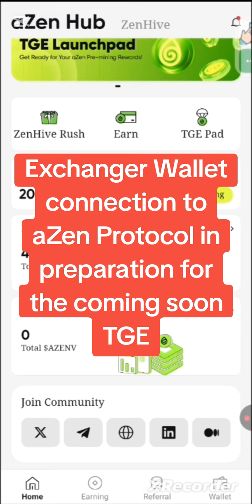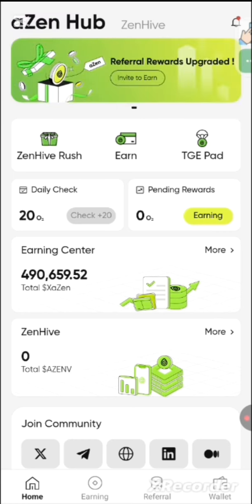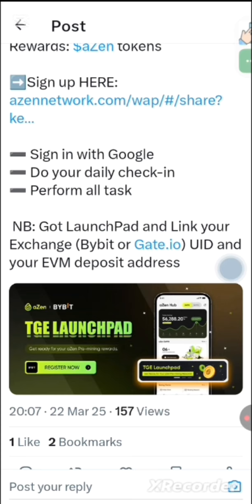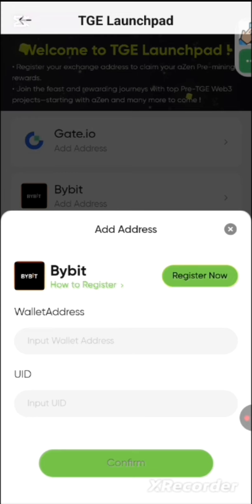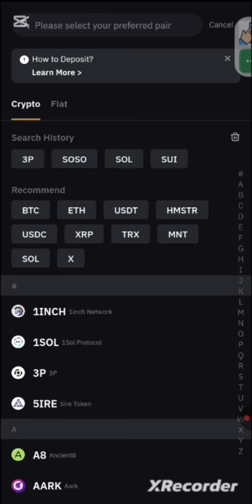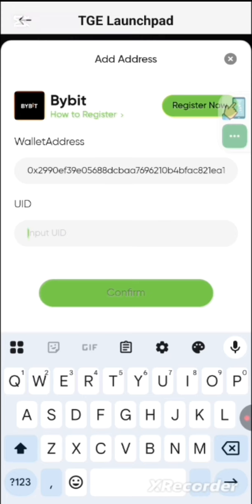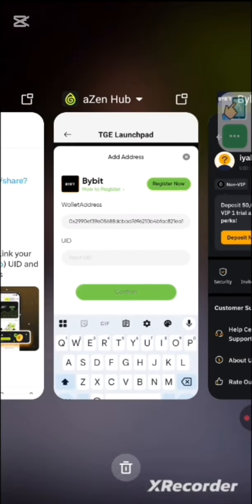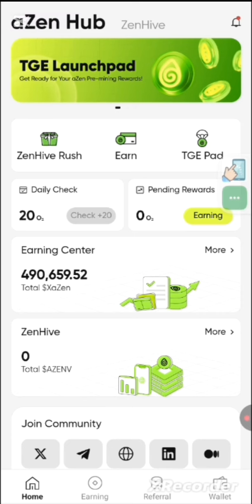HOW TO CONNECT YOUR EXCHANGER WALLET (BYBIT) TO AZEN PROTOCOL; STEP BY STEP GUIDE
aZen Protocol is likely a Web3-based decentralized project focused on rewarding users for participating in the network through mining or staking, often via a mobile or dApp interface. It might include:

Mobile or Web App Mining

Allows users to "mine" by interacting daily (like tapping a button), engaging with the ecosystem, or performing lightweight tasks.

Does not consume real device resources like traditional proof-of-work mining.

EVM Wallet Integration

Users are usually required to connect an EVM-compatible wallet (e.g., MetaMask, Trust Wallet) to receive rewards or perform transactions.

This wallet helps users store mined tokens, interact with smart contracts, and eventually withdraw or swap earned tokens.

Reward System

Users earn native tokens (likely called $AZEN or something similar) by completing daily mining tasks or referring others.

Rewards may increase based on user activity, staking, or participation in governance.

Token Utility

Tokens may be used for governance, staking, trading on DEXs, or paying for services within the ecosystem.

Referral/Community Growth System

Many of these projects include multi-level referral bonuses to encourage viral growth.